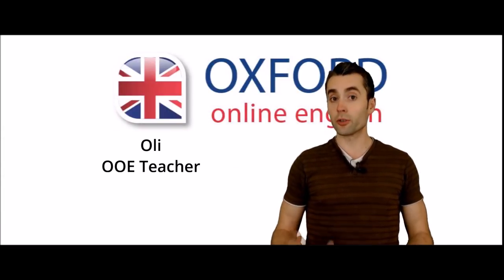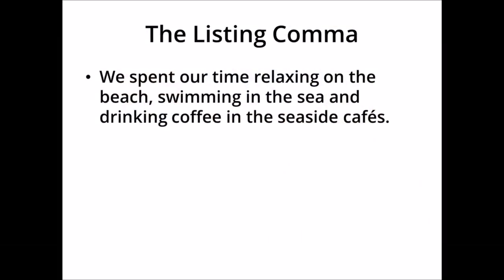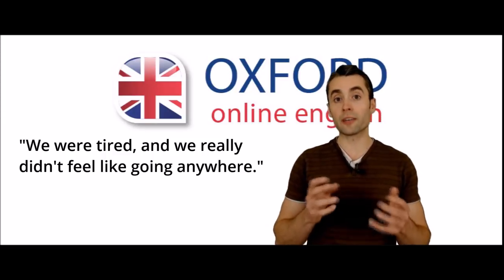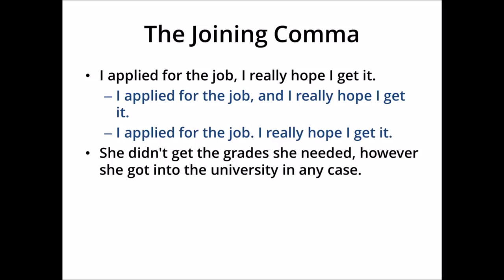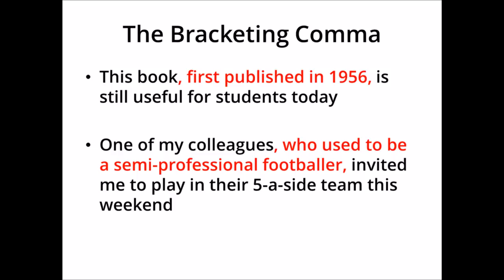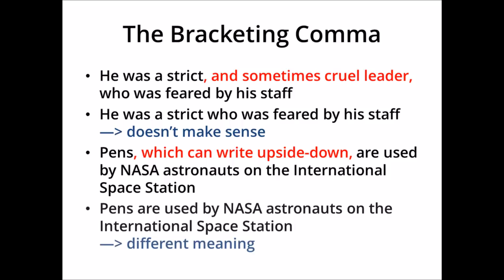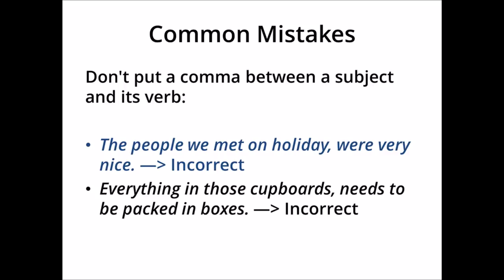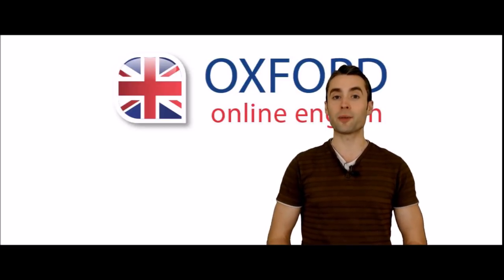How To Use Commas - English Writing Lesson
Learn how to use commas correctly in this English lesson. Get feedback from a certified English teacher in an online less. Learn how

You can see the full lesson (which includes the text and a quiz)

Commas are difficult to use correctly in English - why is this? It's because commas do different jobs in the sentence. These different types of comma follow different rules. So, to use commas correctly in English, you need to understand the different types of comma and what they do.

Contents:
1. The Listing Comma 0:33
2. The Joining Comma 3:05
3. The Bracketing Comma 5:56
4. Common Mistakes 9:30

1. The listing comma

The listing comma is used to separate items on a list. For example:

- "We need two cucumbers, four tomatoes, some onions and a lettuce."
- "We spent our time relaxing on the beach, swimming in the sea and drinking coffee in the seaside cafés."

You can see that we use a comma between every item on the list, except for the last two; there isn't a comma before 'and'. In American English, there could also be a comma before 'and'.

2. The joining comma

The joining comma is used to link two complete sentences, together with a linking word. For example:

- "We were tired, and we really didn't feel like going anywhere."
- "He seemed nice, but he just wasn't my type."

We often use the joining comma with linking words such as 'but', 'and', 'or', 'although' and others. You can't use a joining comma with all linking words. For example, 'however' cannot be used with a comma.

3. The bracketing comma

The bracketing comma is used to add extra information to a sentence. For example:

- "This book, first published in 1956, is still useful for students today."
— We add the extra phrase 'first published in 1956' between a pair of commas.

- "One of my colleagues, who used to be a semi-professional footballer, invited me to play in their 5-a-side team this weekend."
— We add the extra information 'who used to be a semi-professional footballer' in between a pair of commas.

You'll learn more about how to use these different types of comma in the video lesson. You can also learn about common mistakes which English learners make with commas, so that you can avoid them.

A big thank you to the Alphabet translation team from Syria for the Arabic captions!